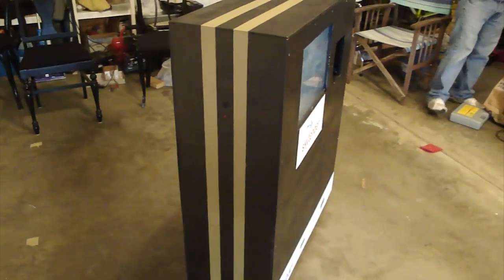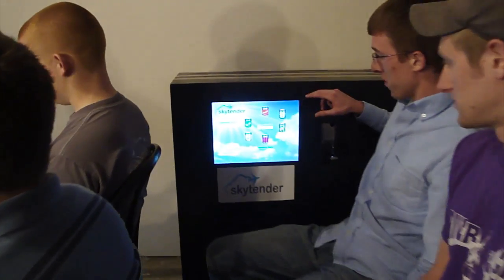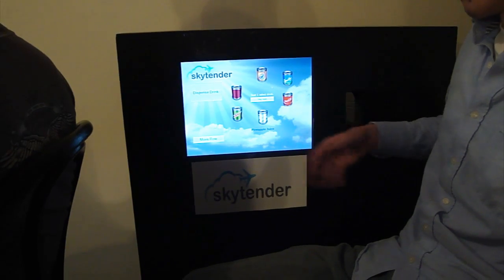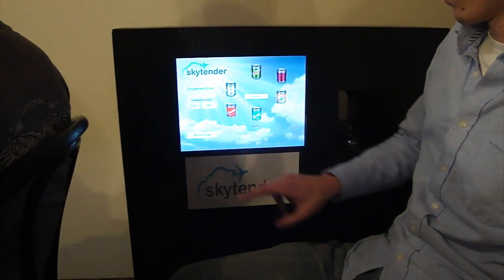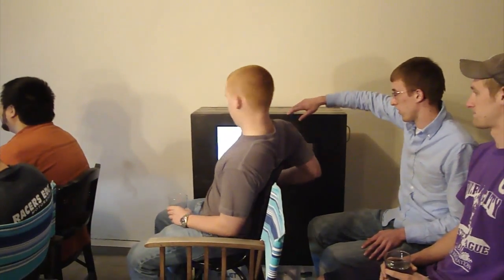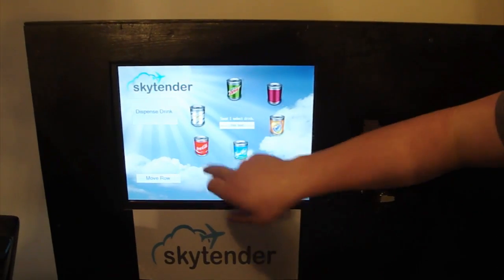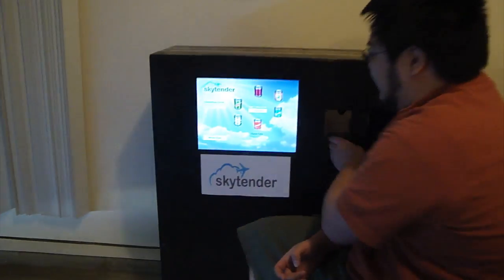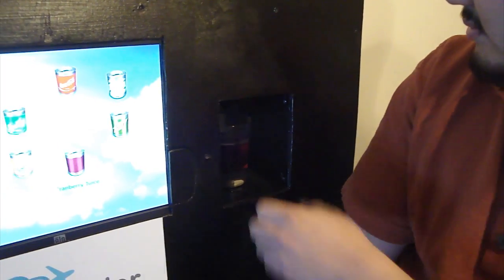The SkyTender - An automated, self-contained, airplane serving robot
The Skytender is a automated beverage cart for the airline industry. Only one side of this symmetric robot was completed, due to budget constraints. It is easier to see the inside functioning, though...and that video is coming soon.

This proof of concept is meant for a 737, and has a number of different savings for the airlines if the cart was employed:

• Weight = $2025 saved per 737 per year ($1 million saved yearly for 1 airline with just domestic flights)
• Drink Costs = 50% reduction in beverage costs($11.6 million saved yearly for 1 airline with just domestic flights)